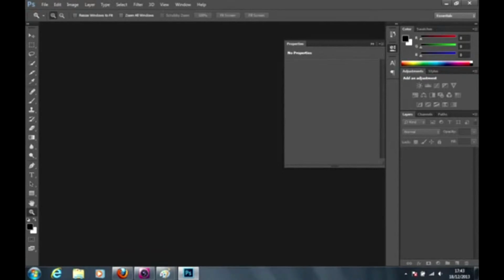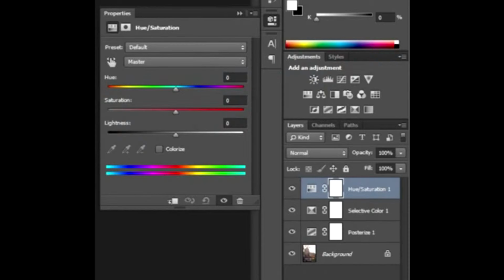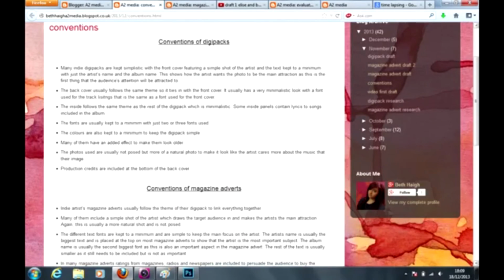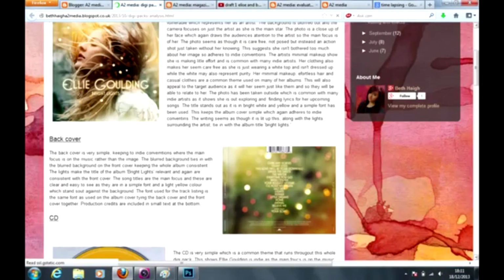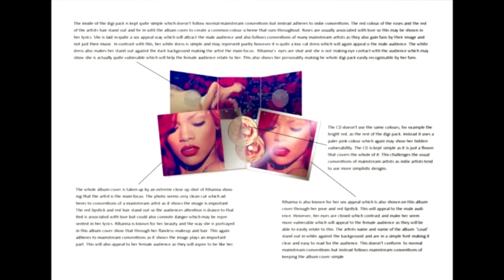media evaluation - question 4